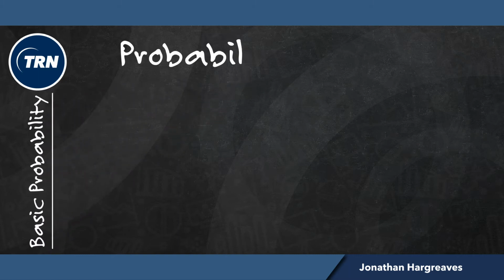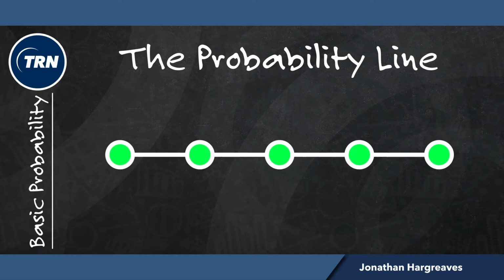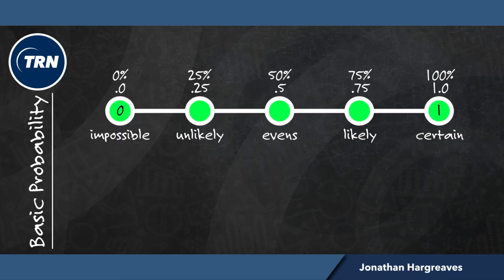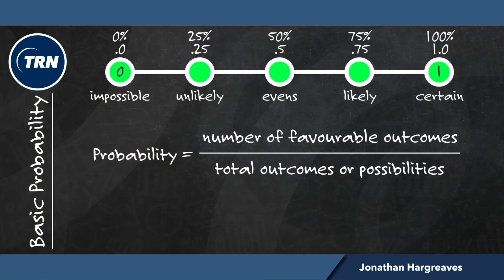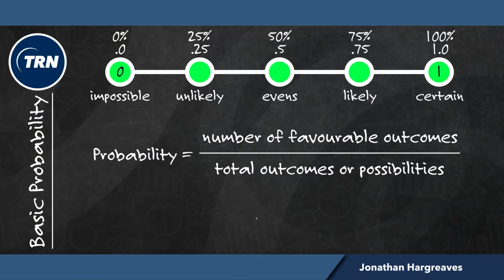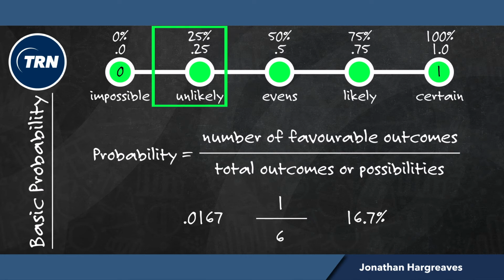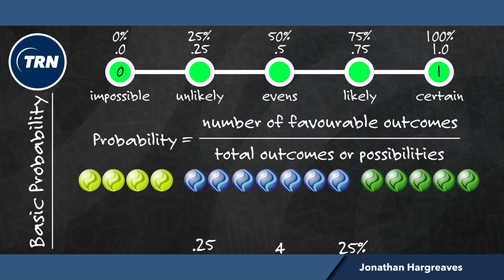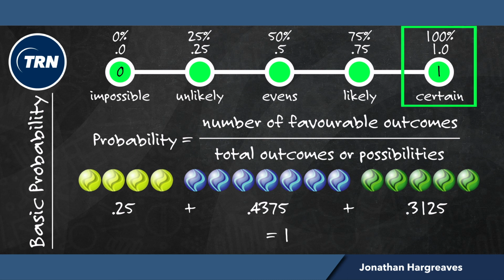TRN Tasters - How to work out basic probability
In this TRN Taster, Jonathan Hargreaves demonstrates how to work out basic probability.